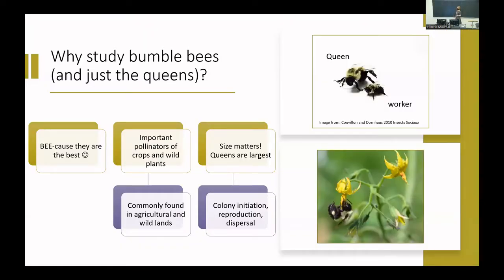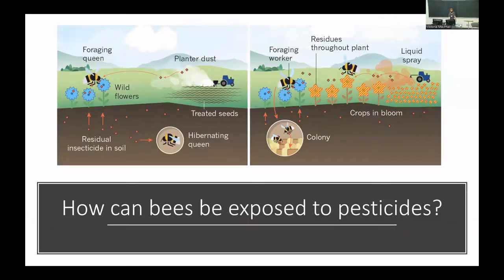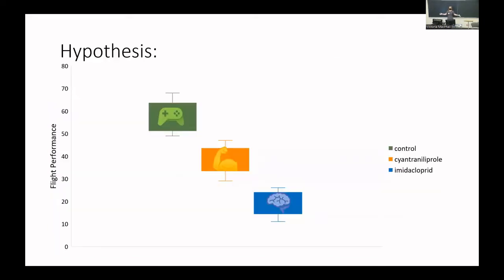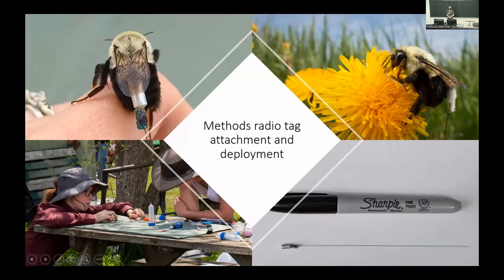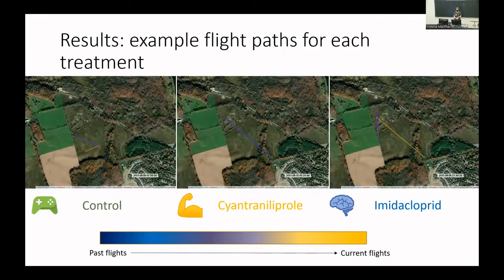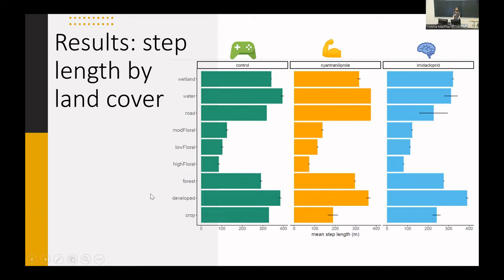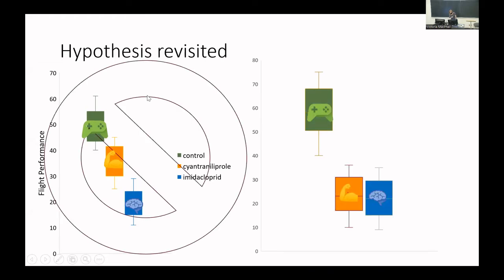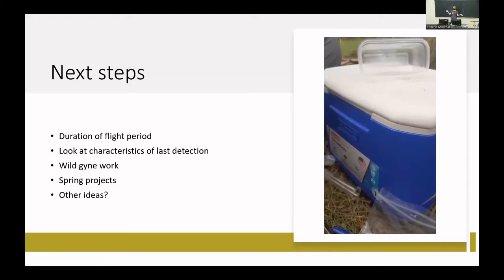Impacts of systemic insecticide exposure on movement ecology of bumble bee queens- Amanda Liczner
Amanda Liczner, a Postdoctoral fellow at the University of Guelph, presented "Impacts of systemic insecticide exposure on the movement ecology of bumble bee queens" during BeeCon 2022.